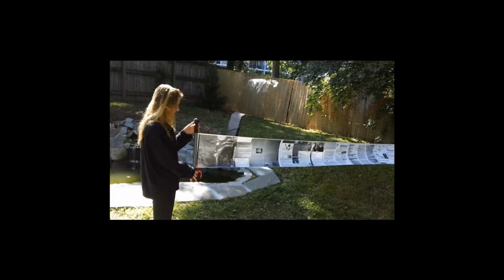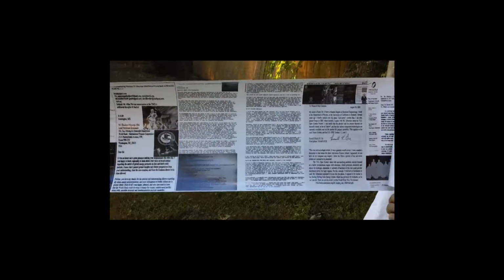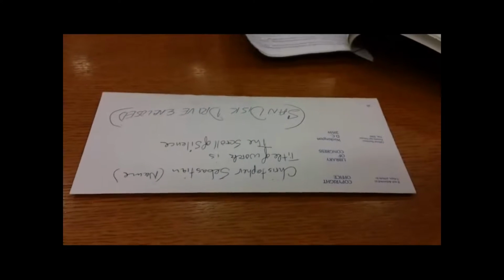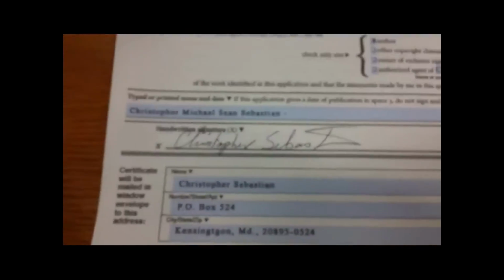ag barr4 with request for remedy since a right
Descriptiondescription tangible property aka scroll of silence, depicted, copyrighted, and missing copyright inspectors report, cause of unremedied crime shown and waiting barr bar he's our man if anyone can do it barr bar can! cause remedy is a right including to irs art panel and their report and auto jury thereafter if needed with barr bar in attendance ...